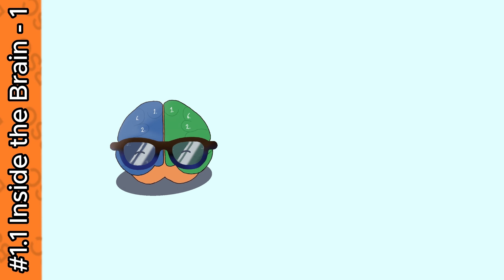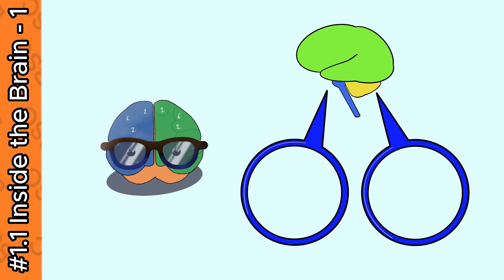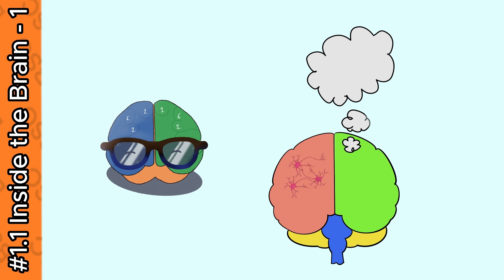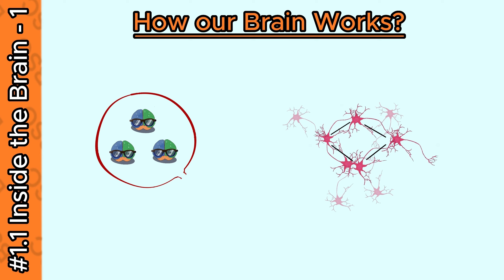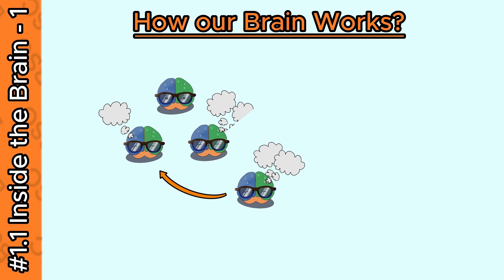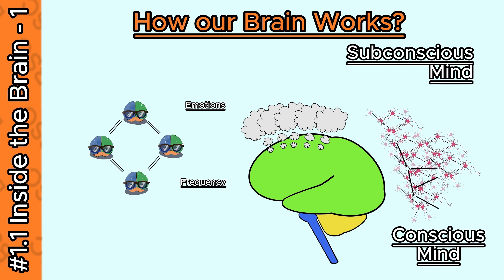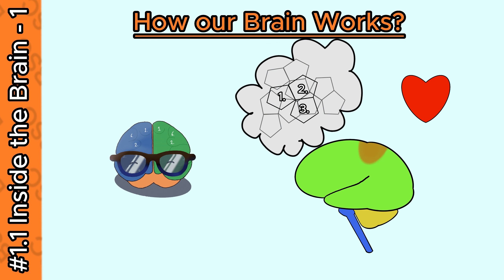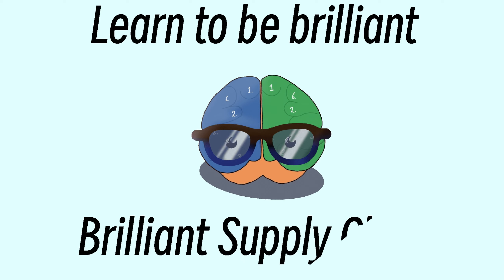Inside the Brain - How Brain Works?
When it comes to the understanding of working of human brain we start with exploring how Human Brain works and how tiny cells called neurons play an important role in generation of new thoughts and ideas. This video discusses the intricate workings of human brain and how new thoughts are generated in our brain.

Learn to be brilliant with Brilliant Supply Chain.

Memory Management - Will be updated soon...